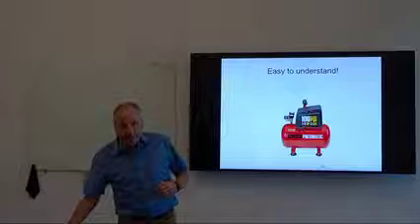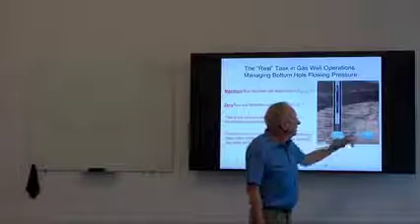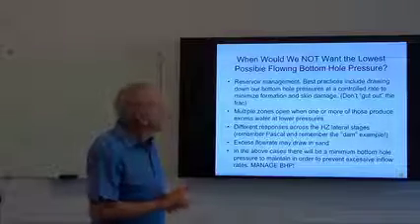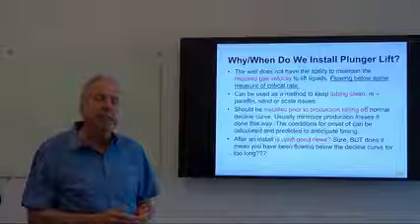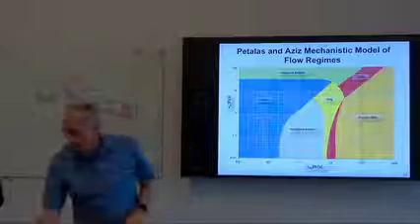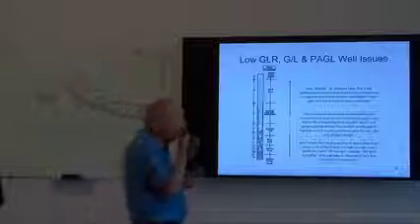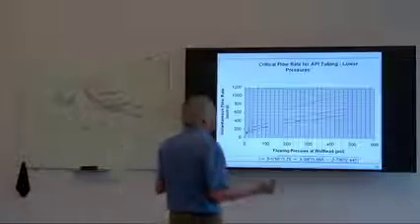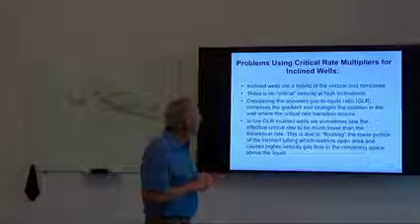Fundamentals of Gas Driven Well Loading Unloading and Application to Plunger Lift Optimization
Check out this training series with Well Master's Dave Green covering the Fundamentals of Gas Driven Well Loading Unloading and Application to Plunger Lift Optimization.